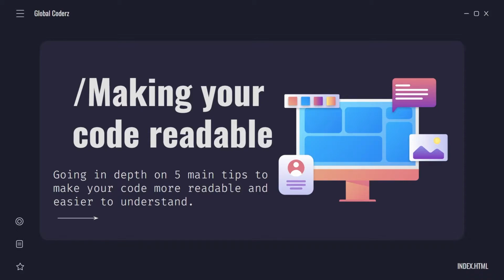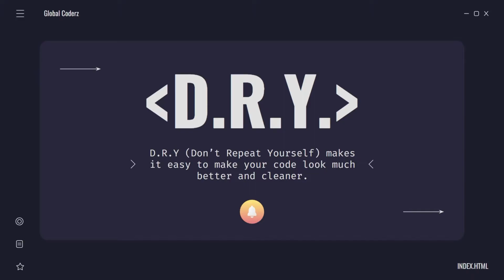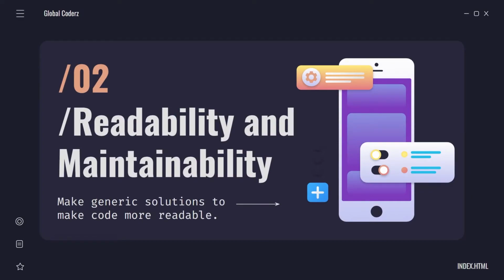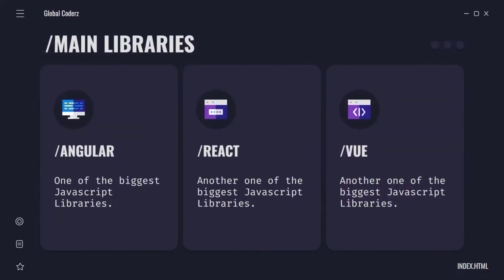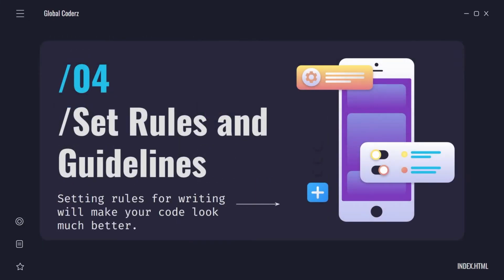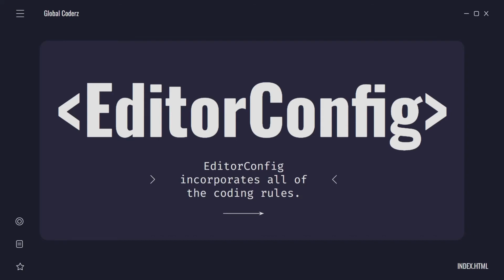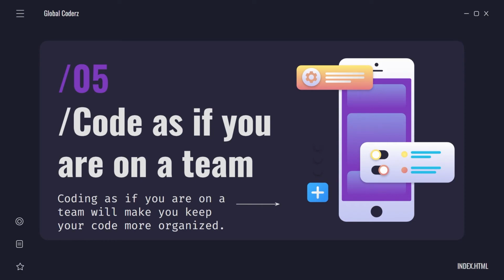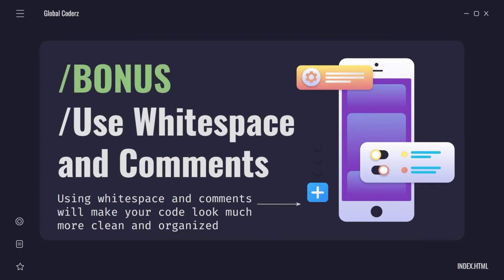Make YOUR Code Look Better INSTANTLY (5 Tips and Tricks)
This video covers 5 important tips and tricks in order to make your code look better. Having clean code is very important and making sure it is readable is imperative. Watch this video to learn more about how to make your code look cleaner.

Global Coderz are an official 501(c)(3) nonprofit that allows people from all backgrounds to access quality CS courses.